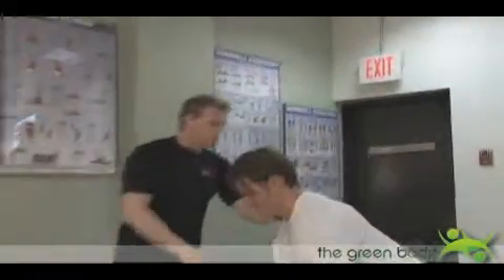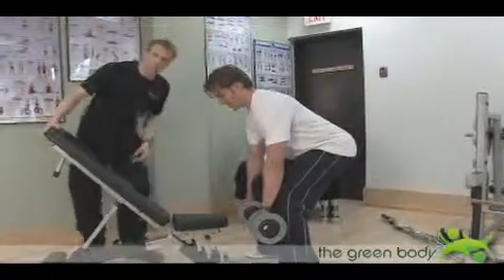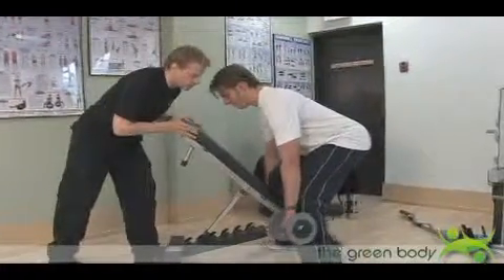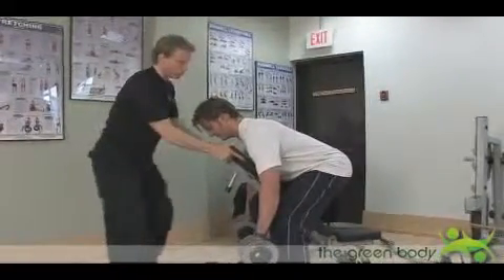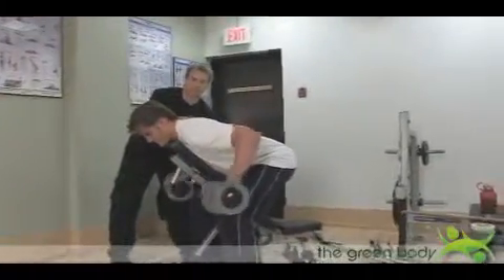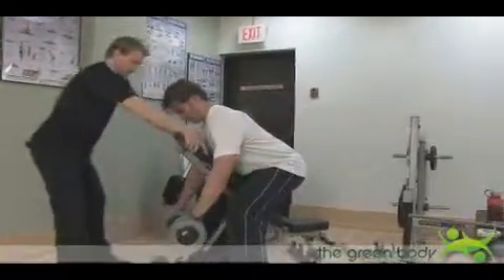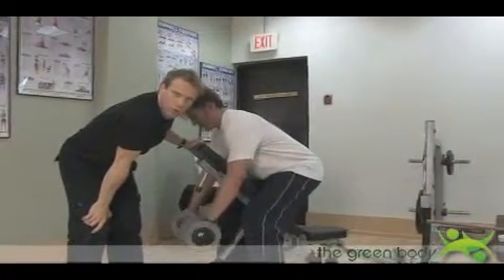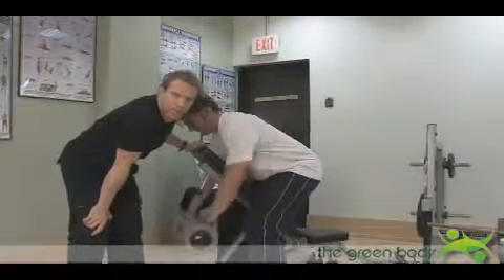Dumbbell Row Pt. 3